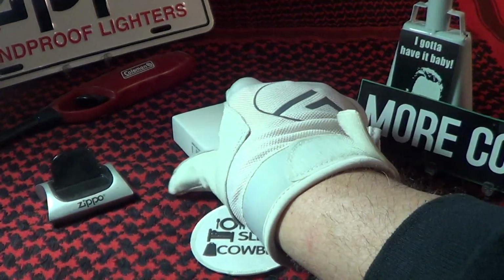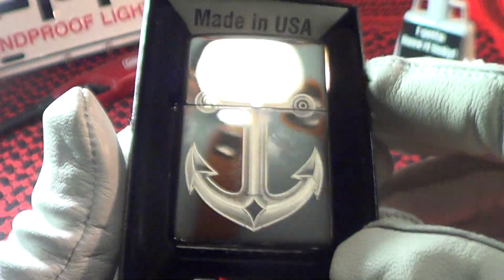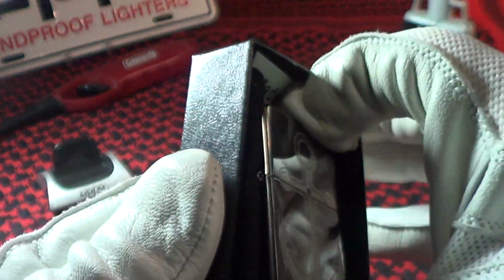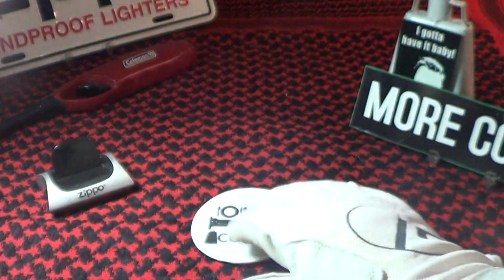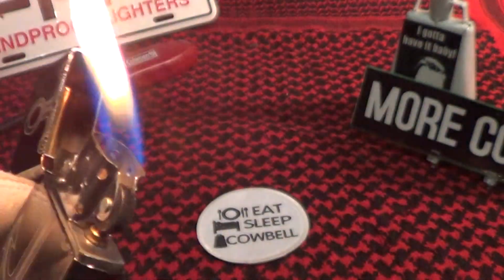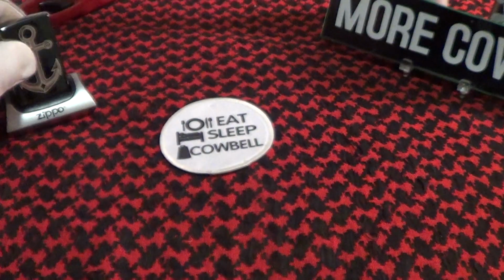Zippo 579 # Anchors Away.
This High Polished Black Ice Zippo was made in Feb. 2019.